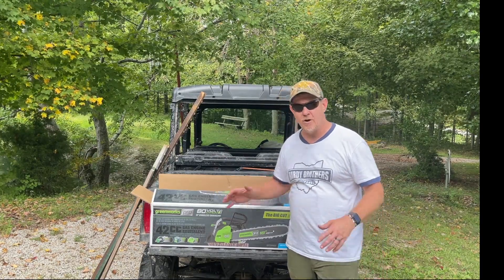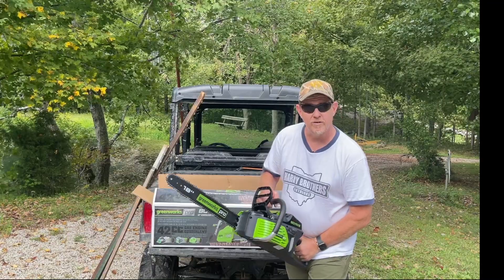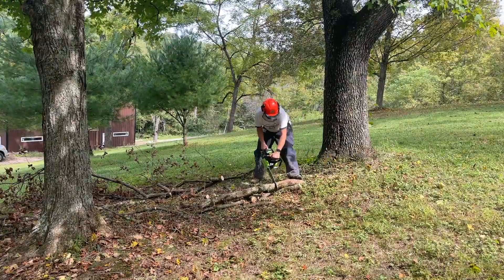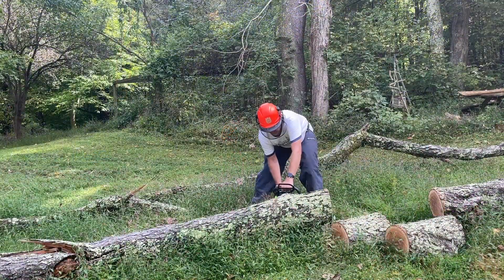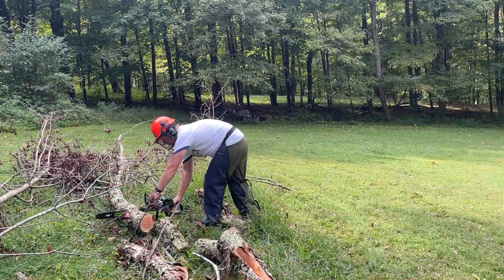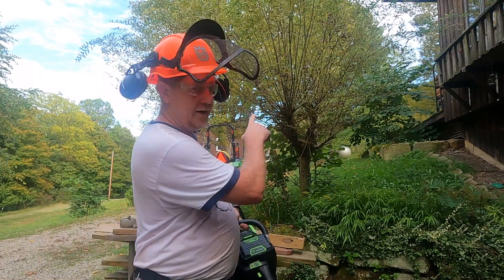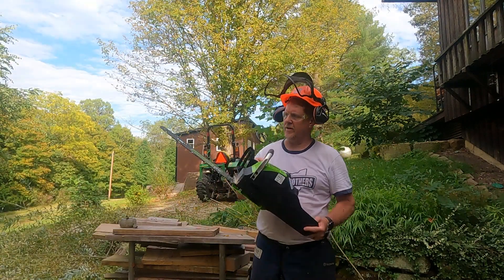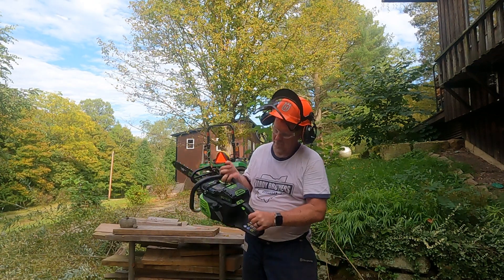QUICK REVIEW: Greenworks Pro 80V Chainsaw 18-Inch Brushless Cordless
QUICK Demo and Review of the Greenworks Pro 80V 18-Inch Brushless Cordless Chainsaw,  GCS80450 and GCS80421

Greenworks Pro 80V 18-Inch Brushless Cordless Chainsaw, Tool Only GCS80450 on Amazon
Greenworks Pro 80V 18-Inch Brushless Cordless Chainsaw, 2.0Ah Battery and Rapid Charger Included GCS80421

If this review was helpful to you, you can purchase this product using our Amazon affiliate link above and we will receive a small commission at no added cost to you or visit our Amazon Influencer Shop to see all of our other favorite products

About this product:
Get up to 150 cuts on 4x4 lumber on a single charge with 2.0Ah battery. Battery and charger not included
18 inch bar and chain can be used to cut trees and limbs up to 34 inches in diameter.
Advanced brushless motor technology delivers more torque, runtime, and extends life of the tool. Comparable to a 42CC gas chainsaw
Guaranteed start every time. No Prime, No Choke, No Pull; comfort grip provides superior control and reduced fatigue
Pro-style side-mounted chain tensioning for easy bar and chain maintenance
Automatic oiler ensures chain stays lubricated for longer chain life, and the transparent oil window lets users know when to refill reservoir
Inertia-activated chain brake for added safety and reduced risk of injury
Limited 4 year tool warranty
Includes: 80V 18-Inch chainsaw, scabbard, operator's manual